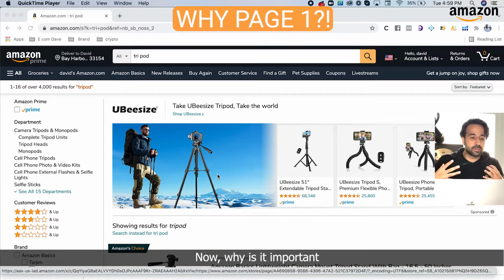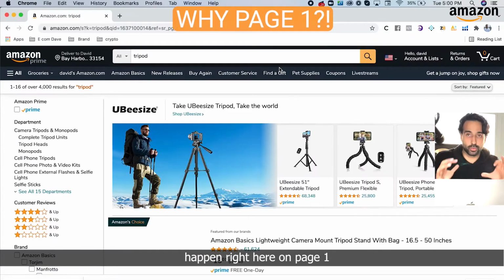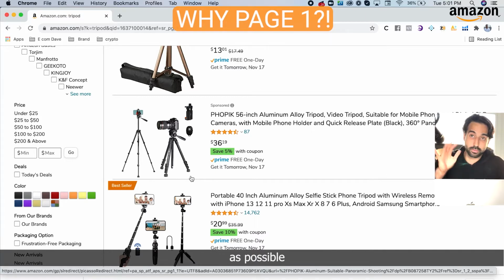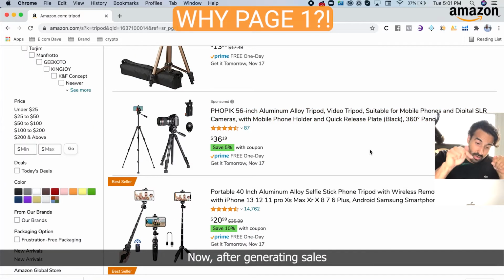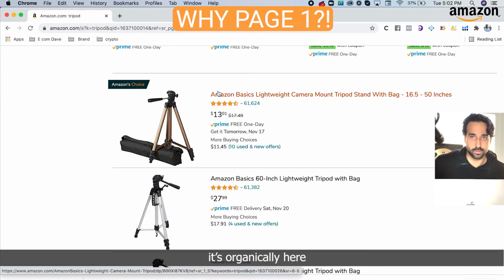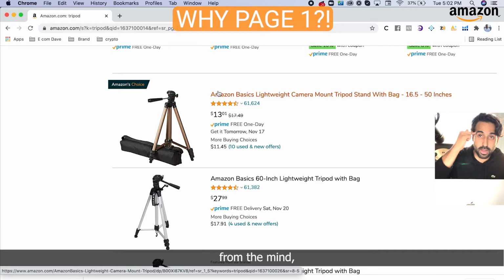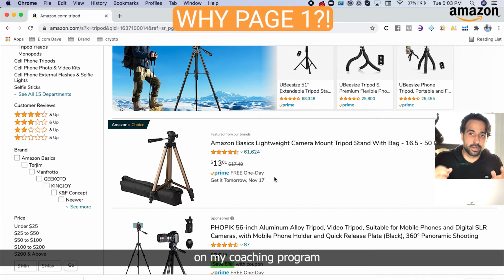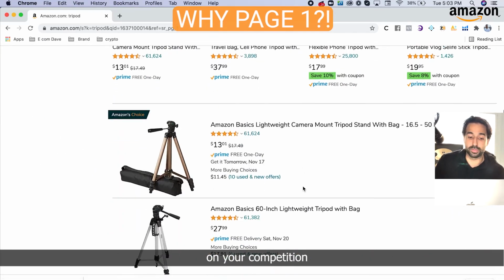WHY PAGE 1?